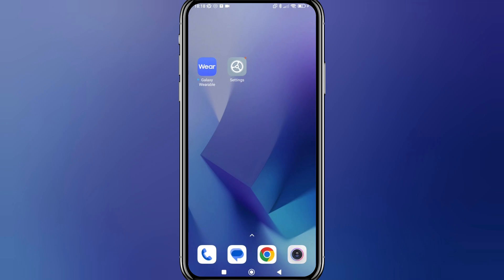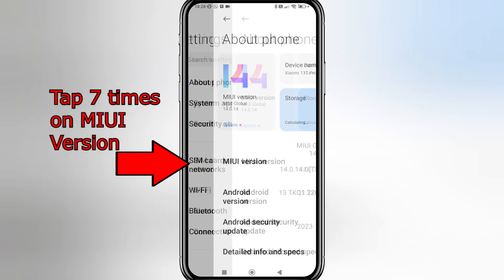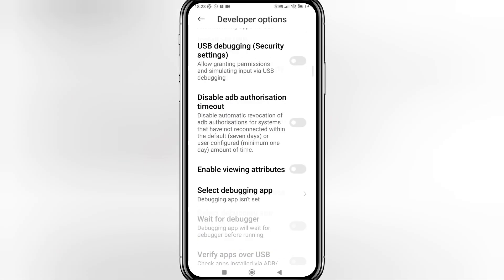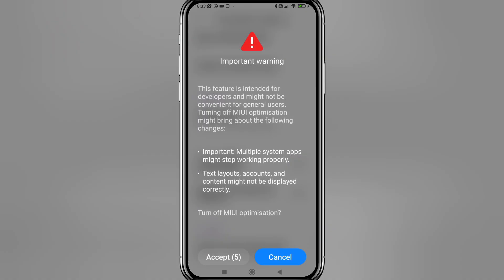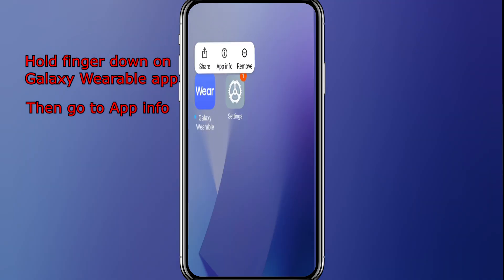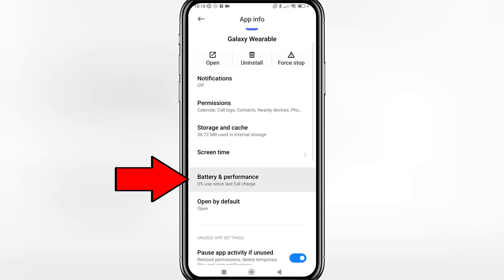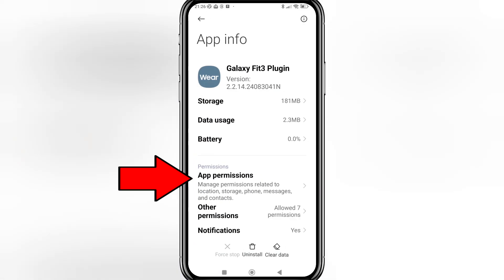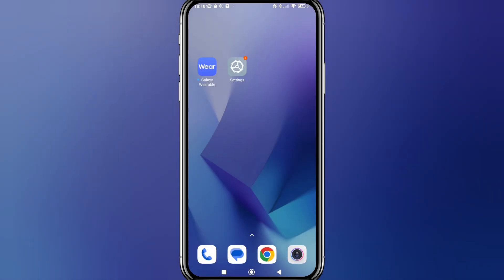Samsung Galaxy watch / fitness band disconnecting on Xiaomi phone. Here's how to fix it!!!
Hello, here is how to stop your Samsung galaxy watch from disconnecting from your Xiaomi phone.

This video should help you but it will reset EVERY app permissions. Just hold your finger on each app and go to app info and add all the permission back.